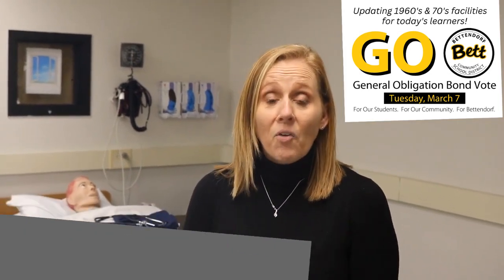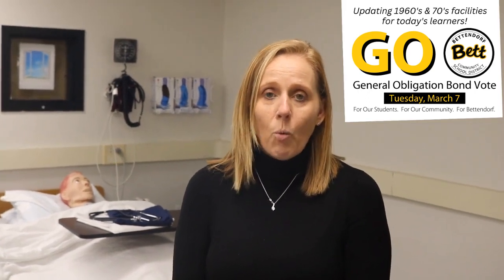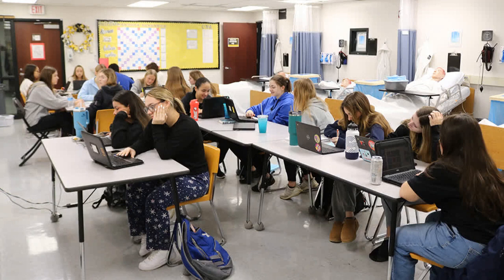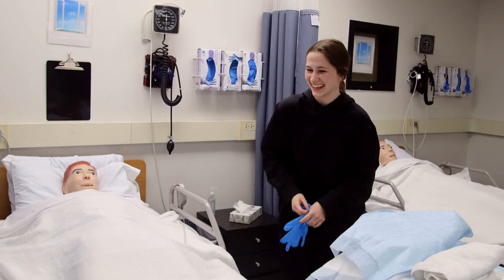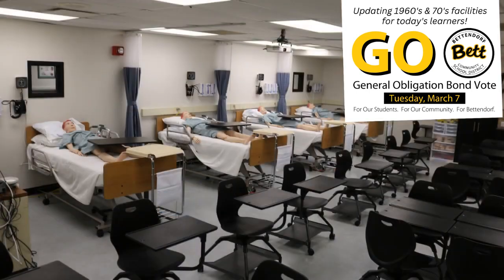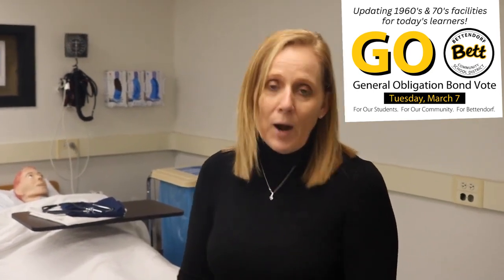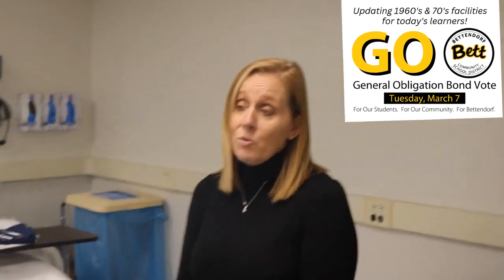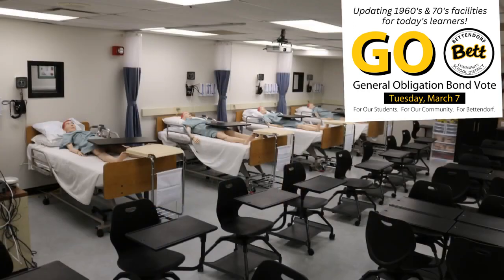Bett GO Bond Roxanne Schmertmann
Bettendorf High School Teacher Roxanne Schmertmann talks about the need for classroom improvements in the health CTE classroom area.